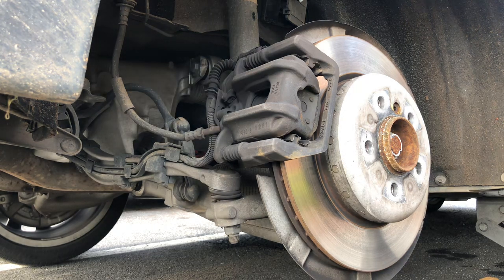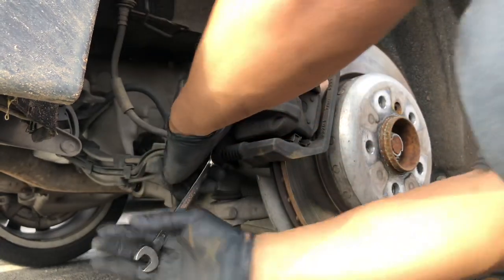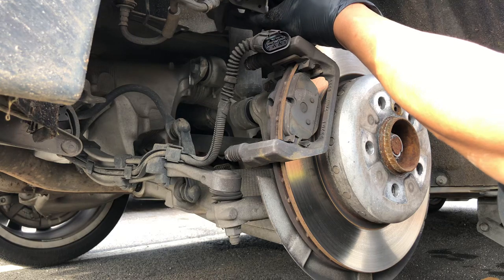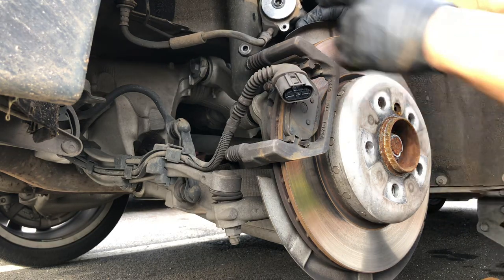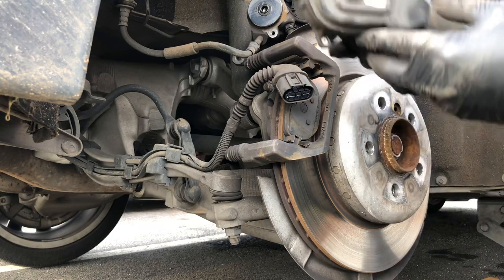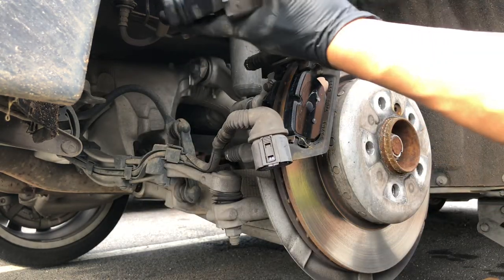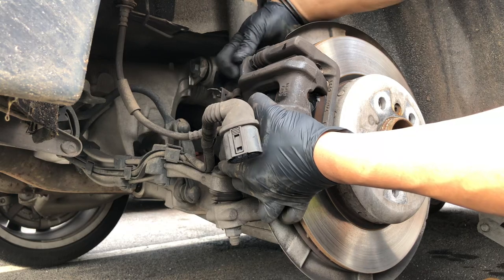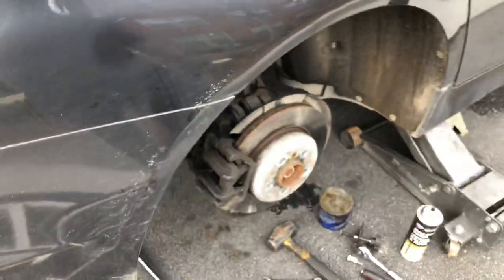2010 - 2017 BMW Rear Brake Pads Replacement with Electric Parking Brake.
This is a 2011 BMW 535i. How to replace bmw rear brake pads and sensor with electronic parking brake. I realize I didn’t capture the entire procedure due to bad camera angle.